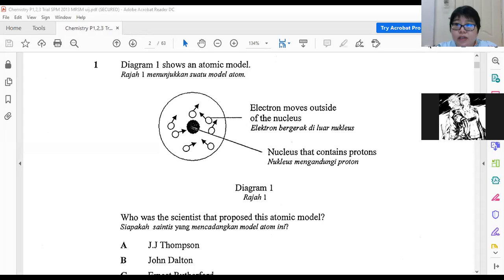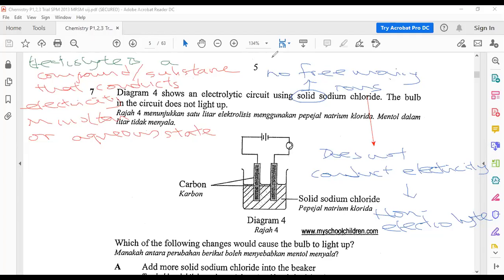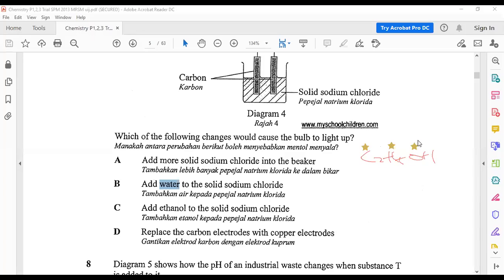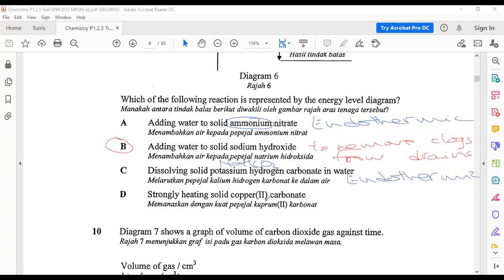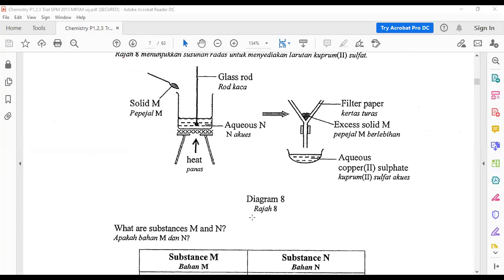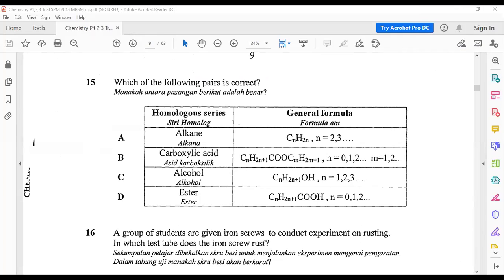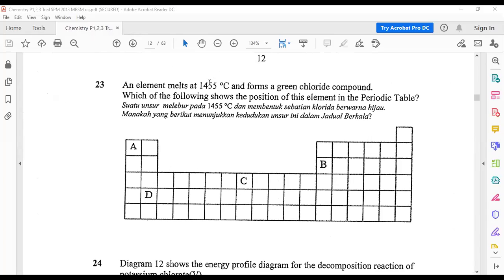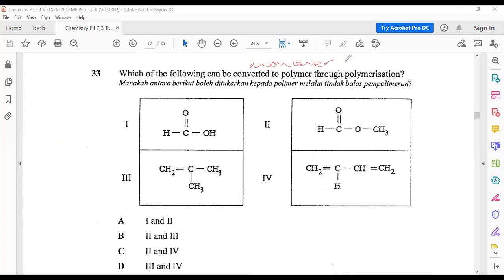Revision MRSM P1 2013